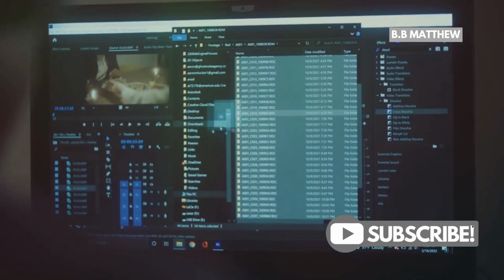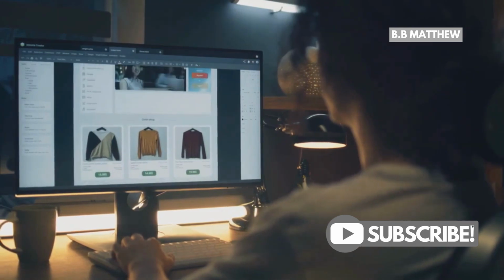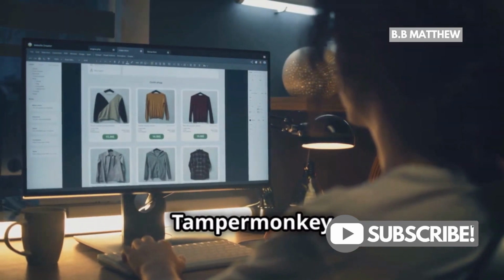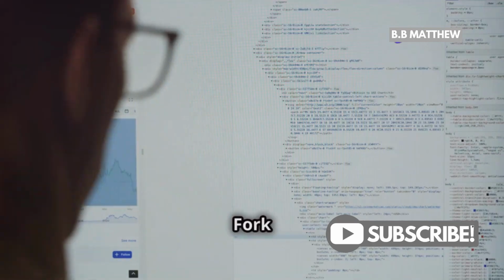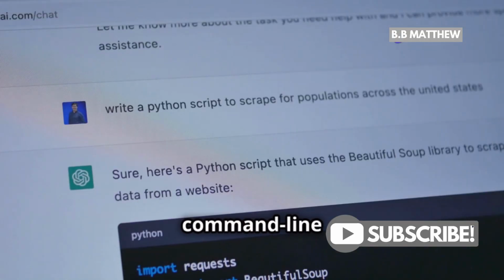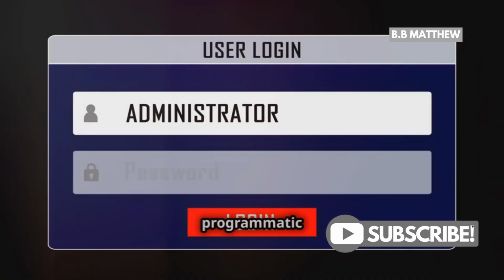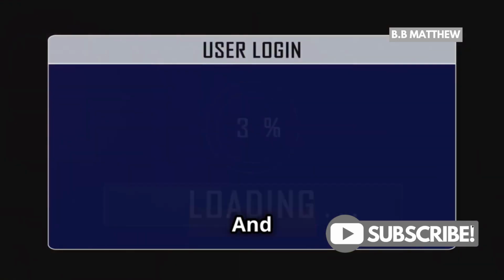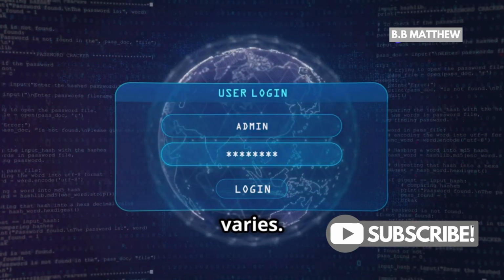Linkvertise Bypass | How To Bypass Linkvertise Or Lootlabs Only Tutorial